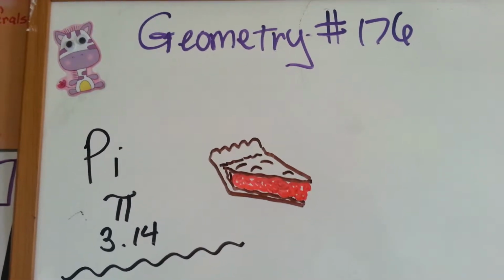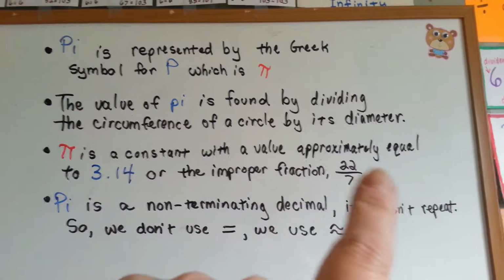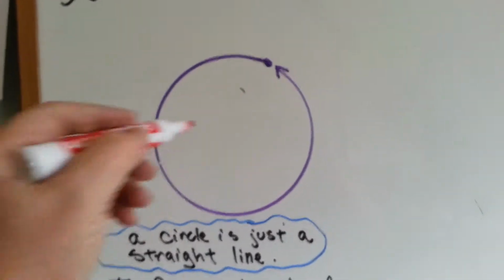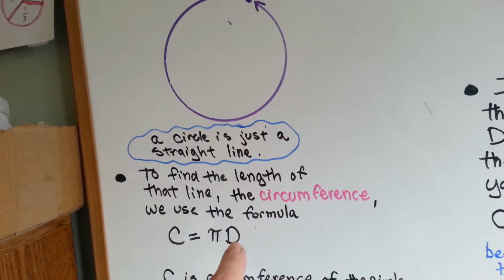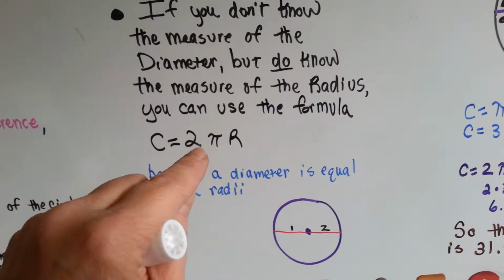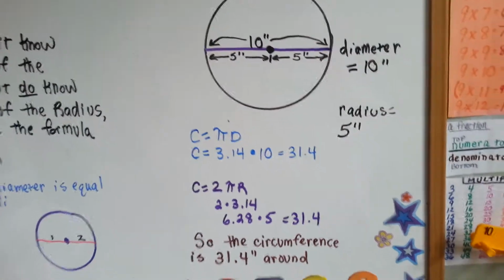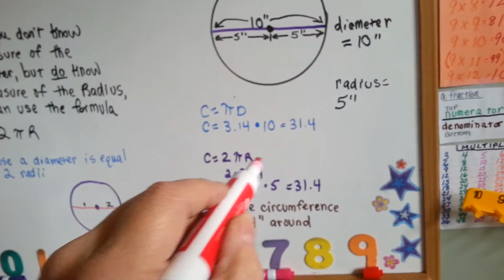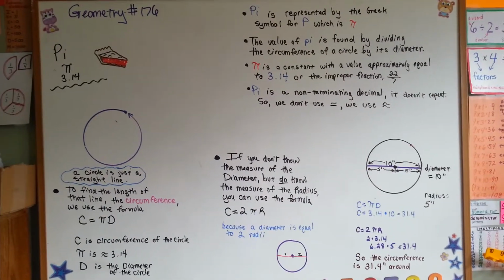Pi, How to get Circumference of Circle (Geometry #176)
An explanation of Pi and a walkthrough of how to find the circumference of a circle. Geometry #176